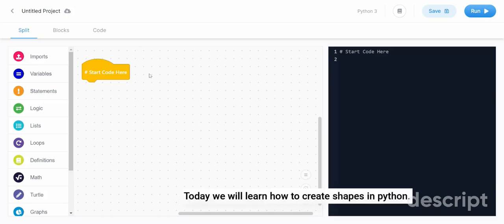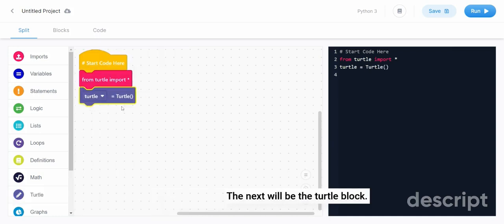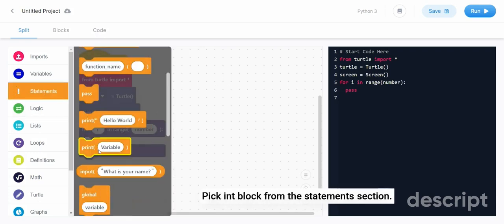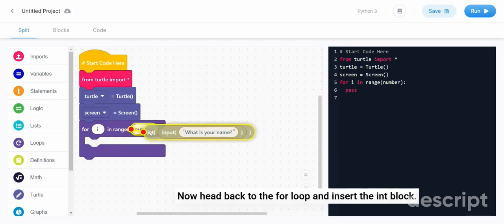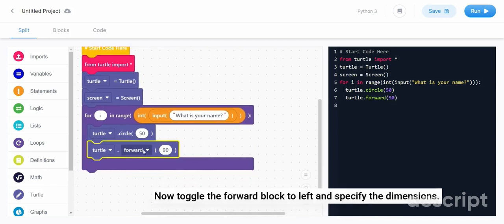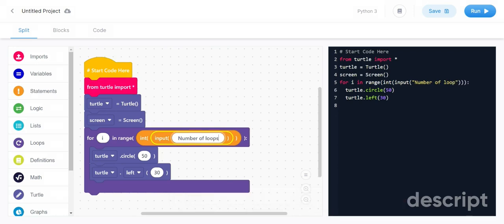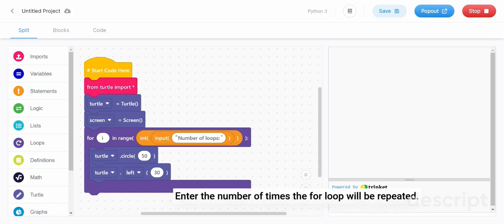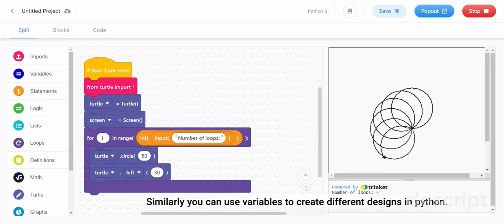Learn Drawing shapes in python using various data types.